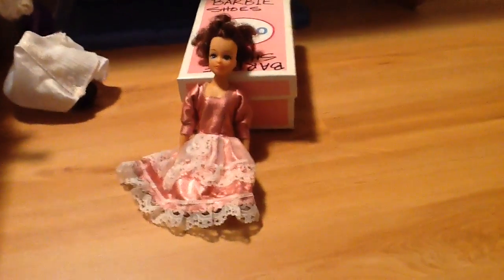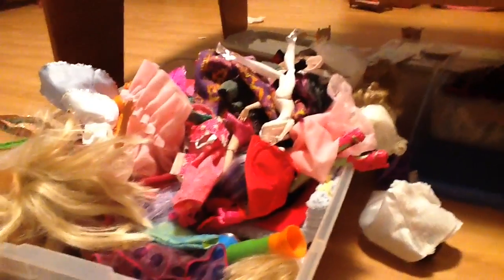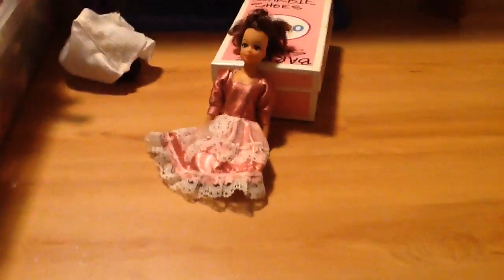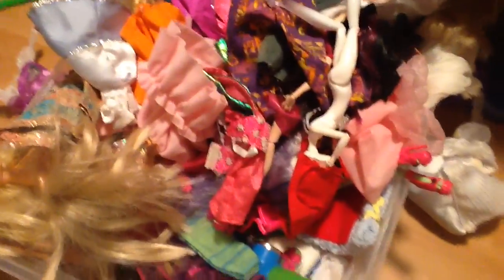Sara's closet #1 purple mermaid dress👗